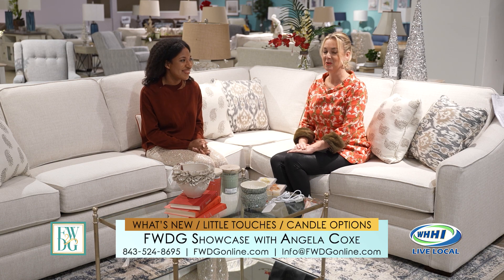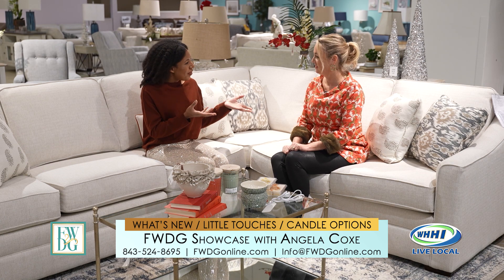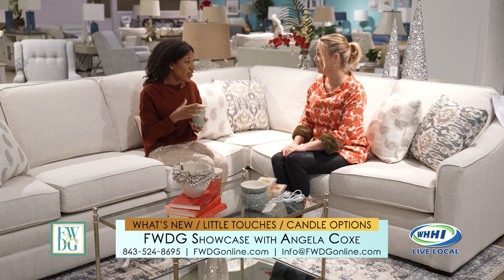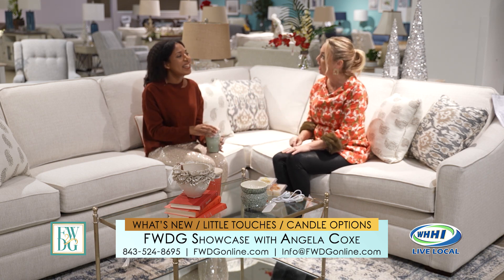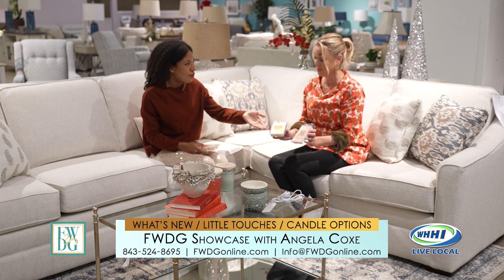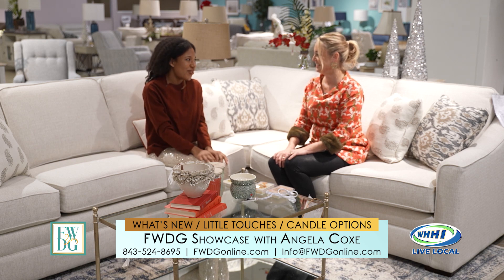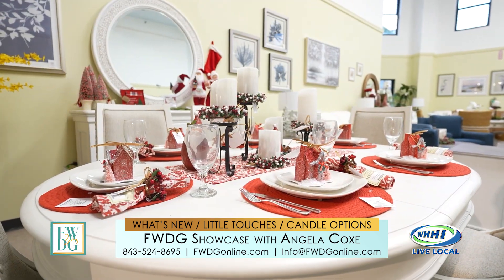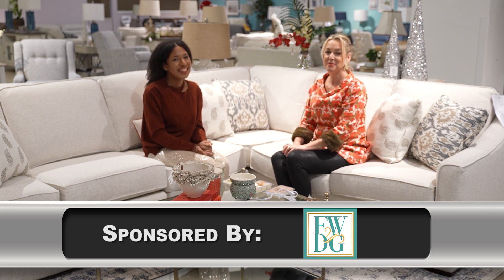FWDG SHOWCASE | Angela Coxe: What's New / Little Touches / Candle Options | December 2022 | WHHITV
Angela Coxe, Marketing Coordinator
FWDG:  Furniture Warehouse Design Gallery
745 Robert Smalls Pkwy, Beaufort, SC 29906

December 2022

32 Office Park Rd, Hilton Head Island, SC  29928